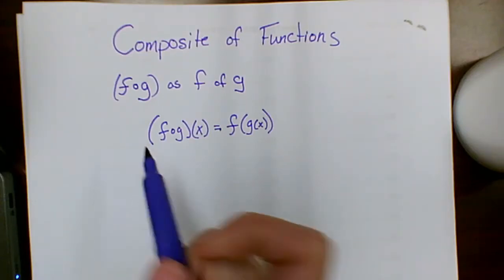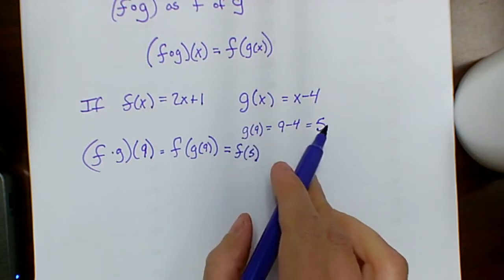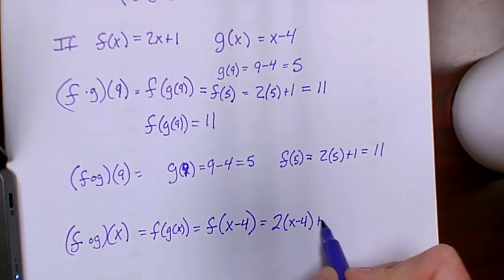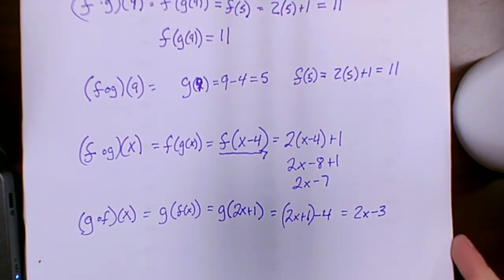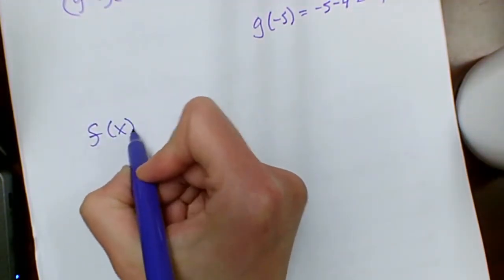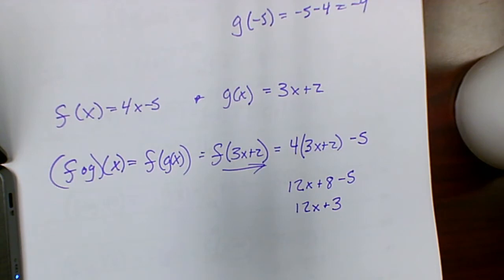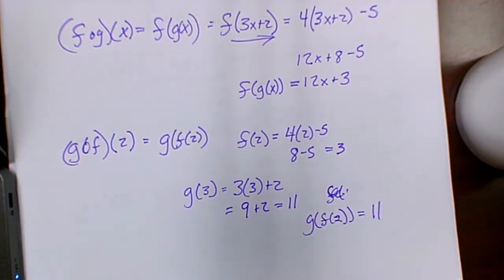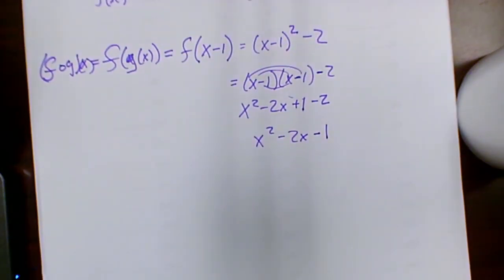Composite of Functions